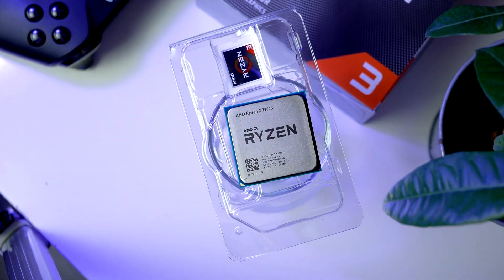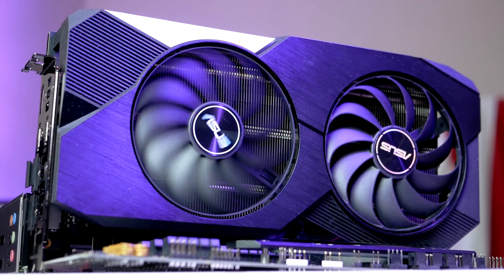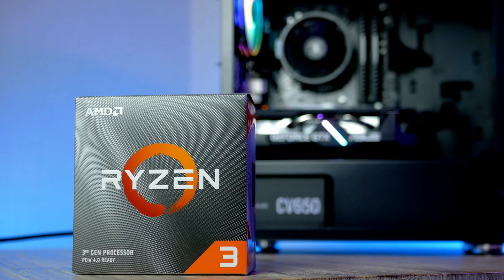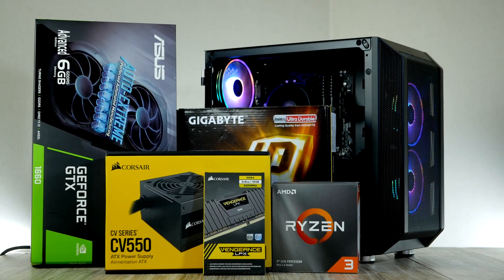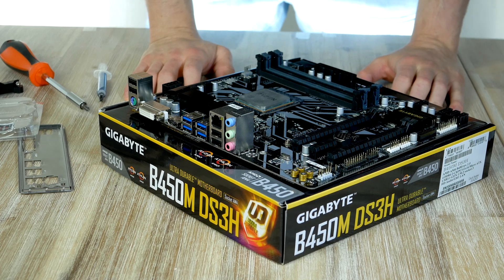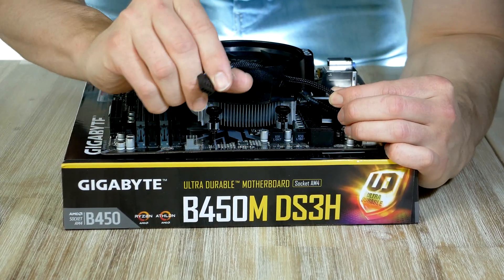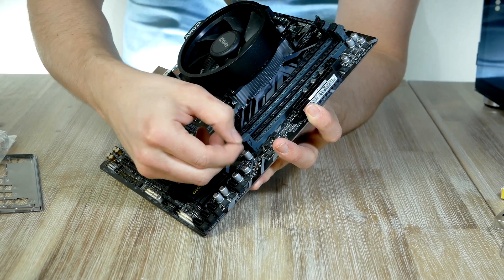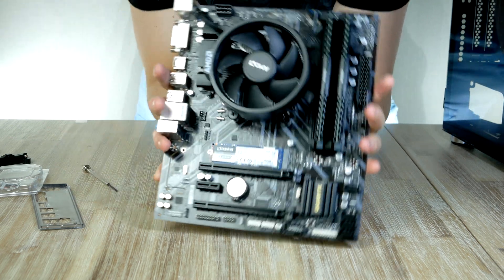Building A Monster $650 Gaming PC Build in February 2021👾 Step-By-Step Tutorial + Benchmarks!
Today we’re building a budget friendly 1080p gaming pc that you can pick up for 650 dollars more or less in February 202. New to pc building? No problem! You should be able to follow this easy step-by-step pc build video. This complete pc build features a GTX 1660 GPU & a fast 4 core Ryzen 3 3100 cpu fast enough to run games such as minecraft, rust, fortnite, cod warzone, cyberpunk, or any popular game at 1080p but even some moderate 1440p gaming.

Amazon [US] 🚀
👉RAM (Better deal)
👉Power Supply (600w)

Amazon [UK] 🚀
👉Power Supply

Amazon [CA] 🚀
👉Case:
👉Power Supply (Best deal)

Amazon [EU] 🚀
👉RAM (Non RGB)
👉Power Supply

Timestamps:
Intro: 0:00
Motherboard: 1:53
CPU: 2:36
RAM: 4:54
SSD: 5:41
Case: 6:17
Power Supply: 8:39
GPU: 9:30
Gaming Benchmarks: 10:40